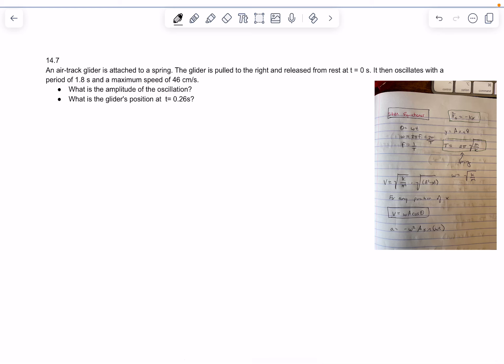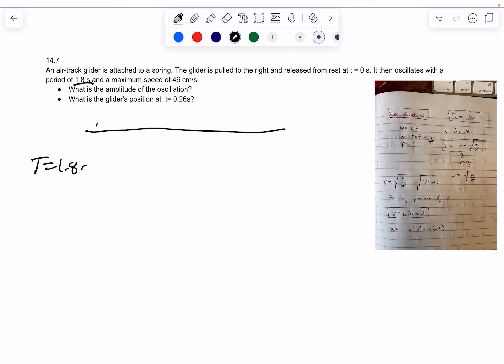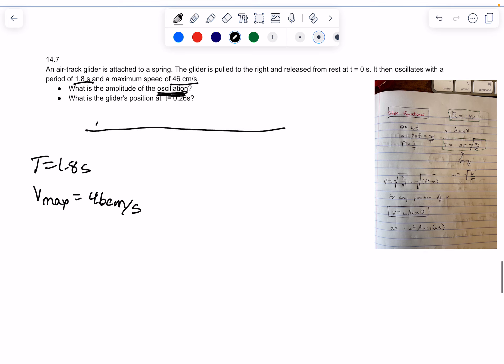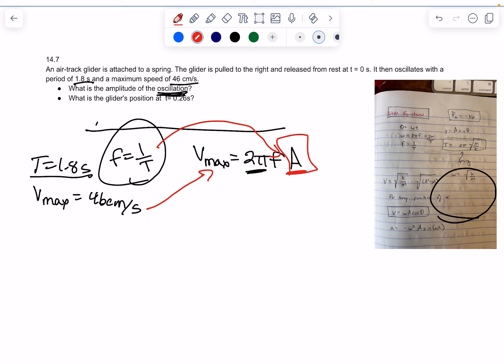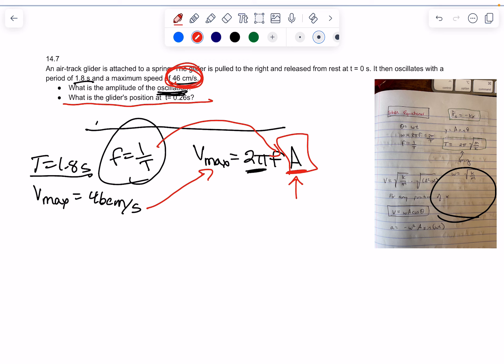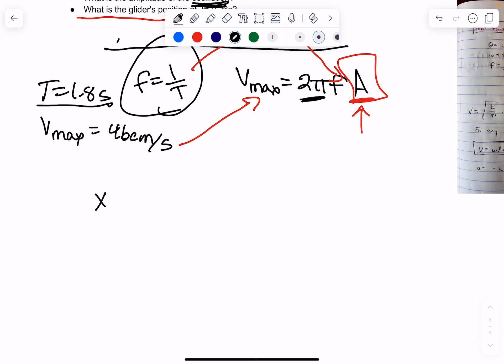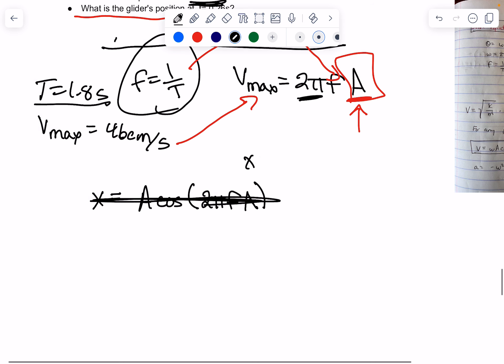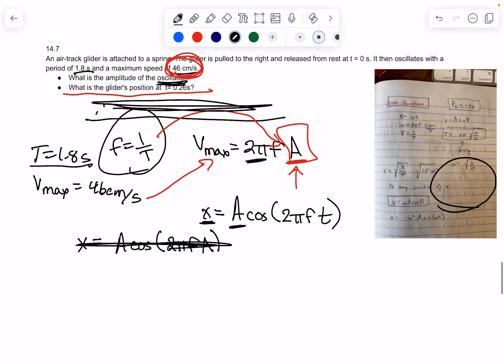Mastering Physics Solved! An air-track glider is attached to a spring. The glider is pulled to the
An air-track glider is attached to a spring. The glider is pulled to the right and released from rest at t = 0 s. It then oscillates with a period of 1.8 s and a maximum speed of 46 cm/s.
What is the amplitude of the oscillation?
What is the glider's position at  t= 0.26s?